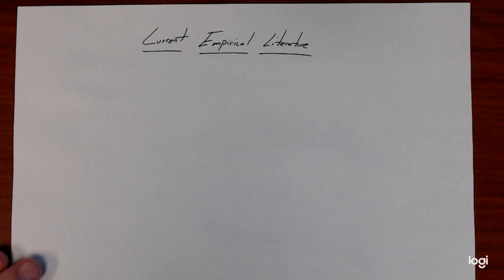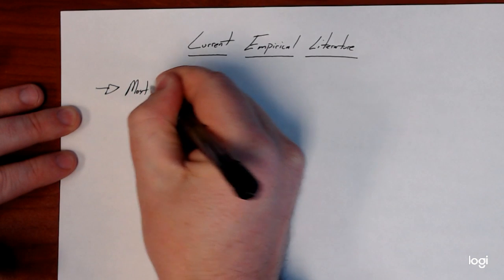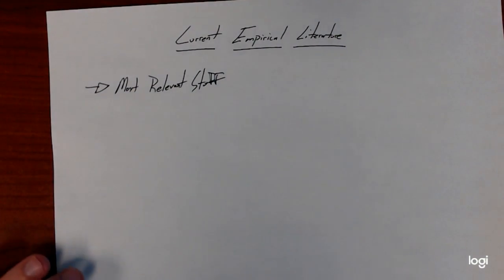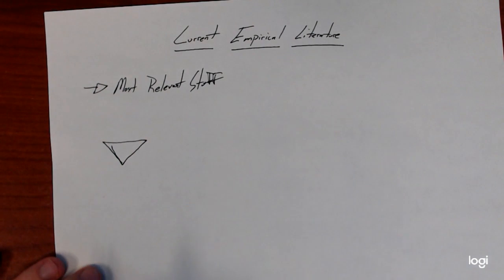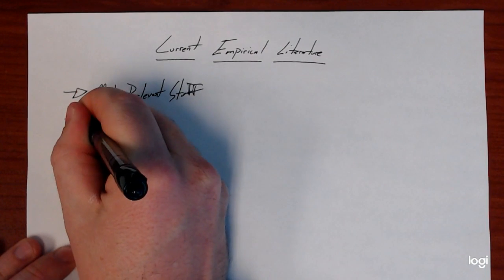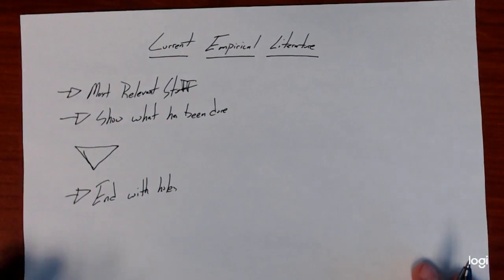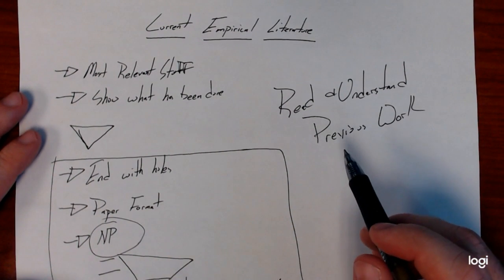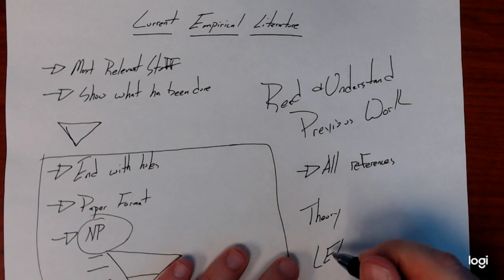AT 671 Current Empirical Literature